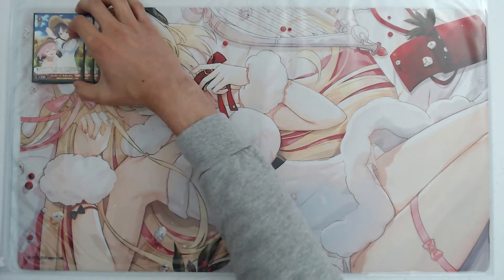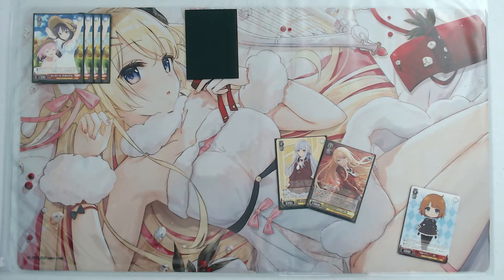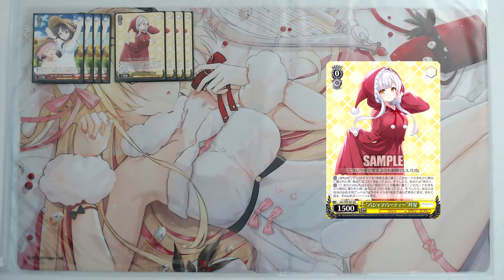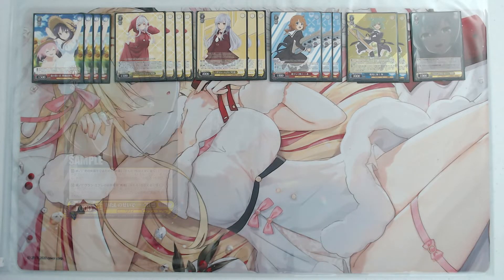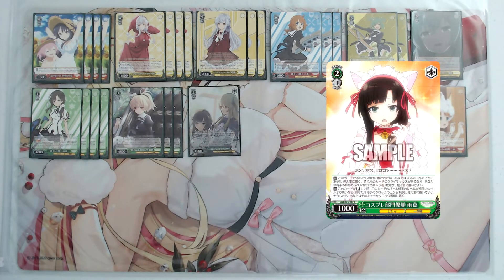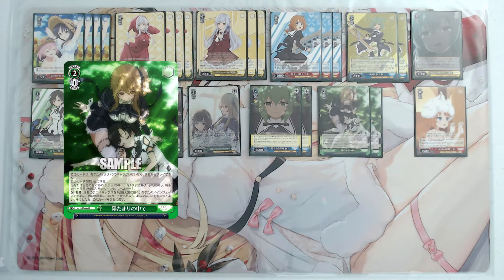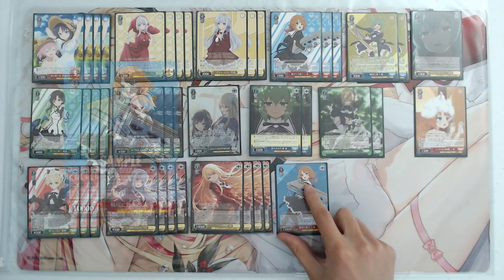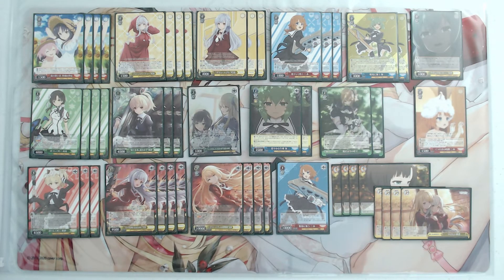Goldbar Choice Assault Lily Vol.2 【Deck Profile】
I've been working on this Goldbar Choice Assault Lily deck for a while and I think I've got something. I'll take any excuse to play Yujia combo.